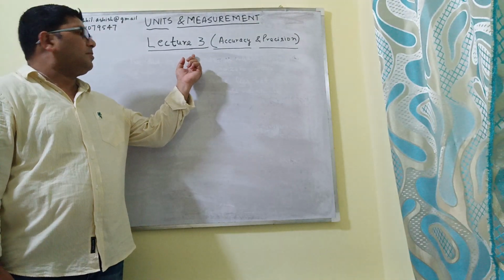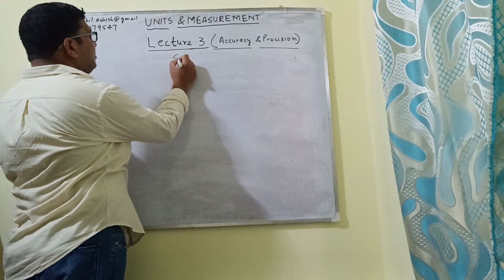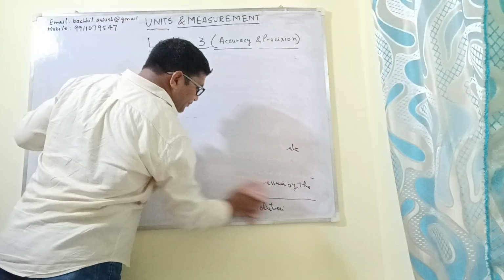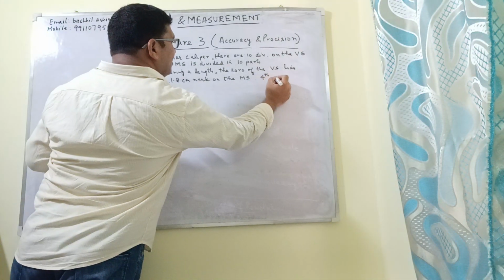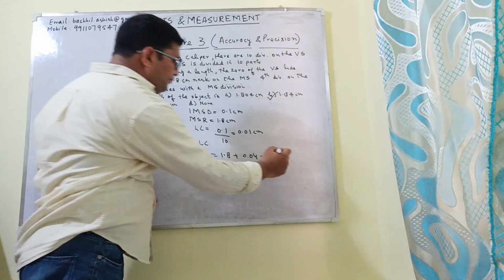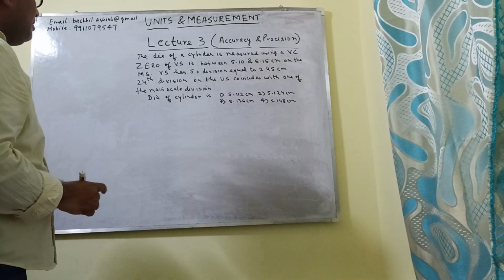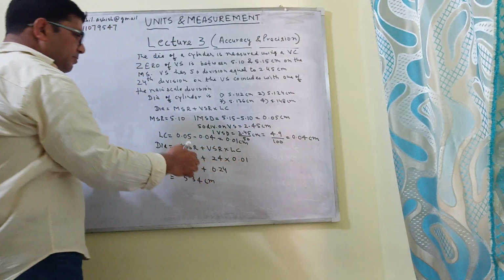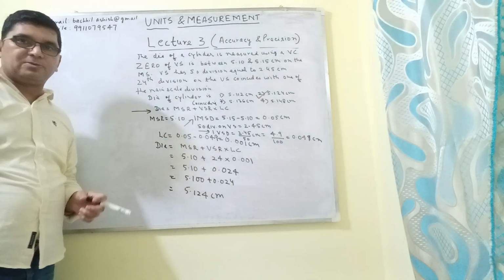Vernier Caliper & Screw Gauge - Session 3 (verniercaliper screwgauge physics education)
Vernier Caliper & Screw Gauge - Session 3 (verniercaliper screwgauge physics education unitsandmeasurements )